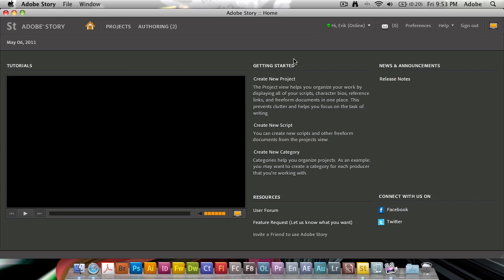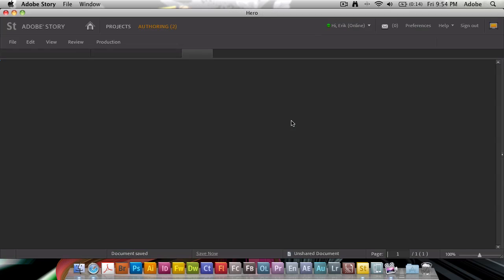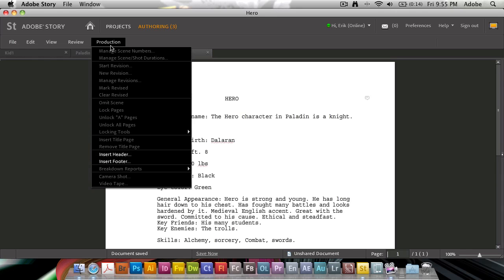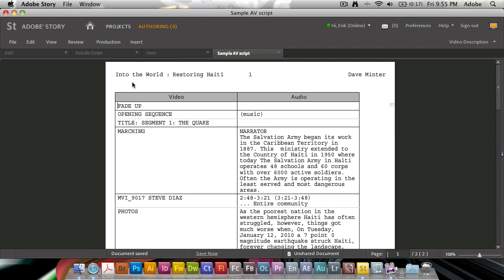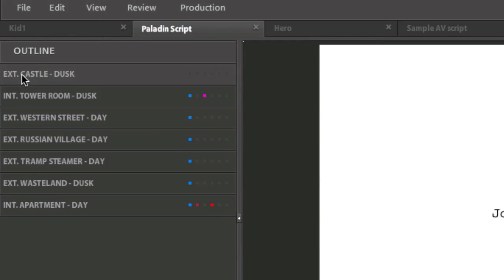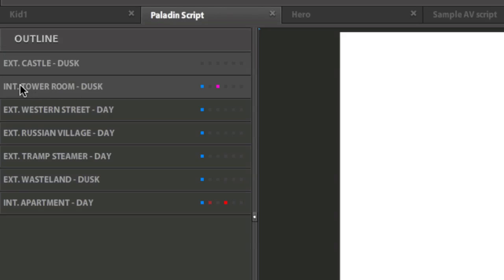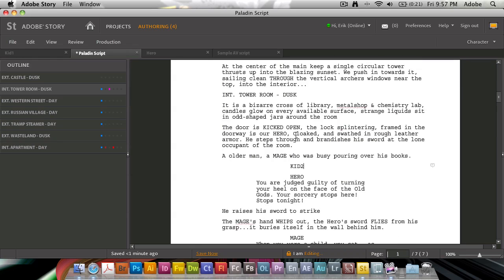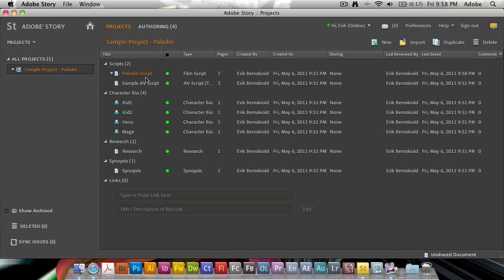Creatively Using the Creative Suite #44: What Is Adobe Story?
In this weeks episode of the Creatively Using the Creative Suite podcast, Erik Bernskiold shows you what the Adobe Story application is and how you can use it to help you.